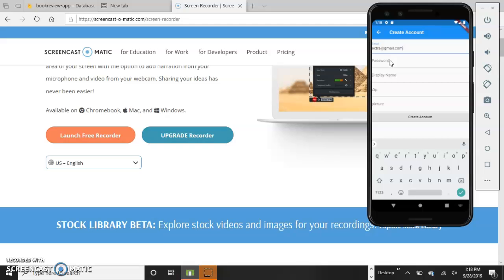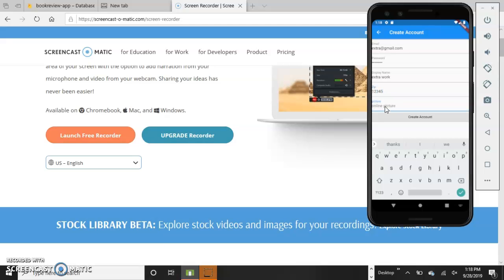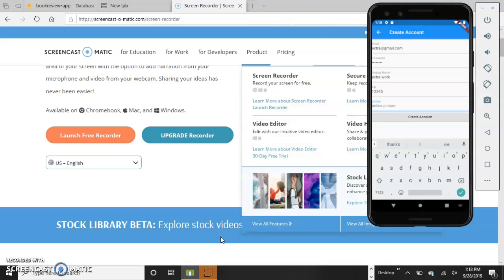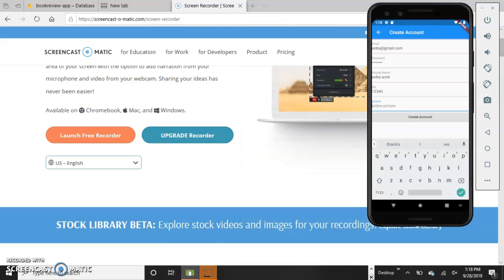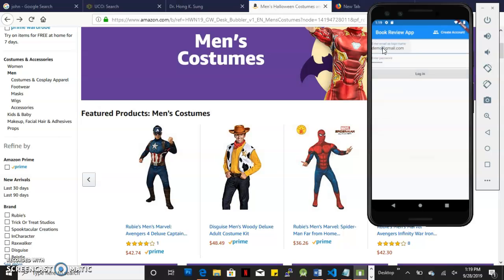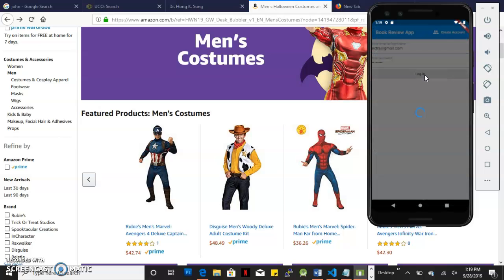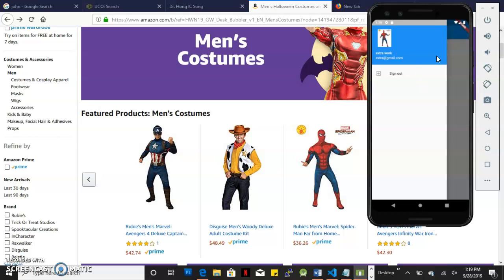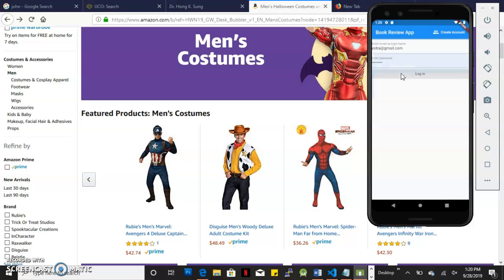video 2 lesson 5